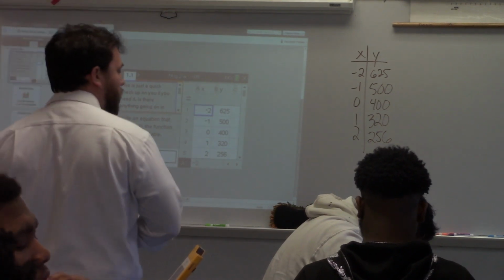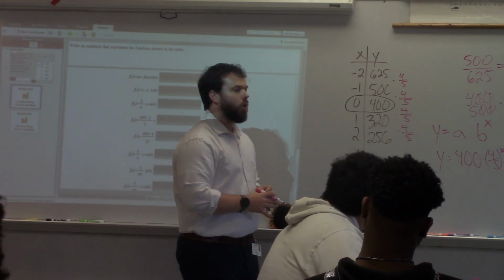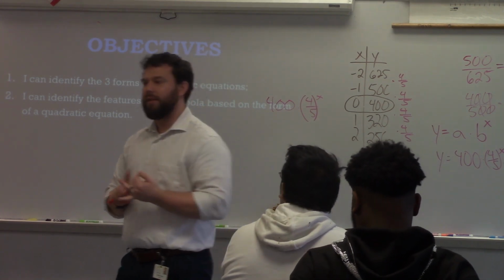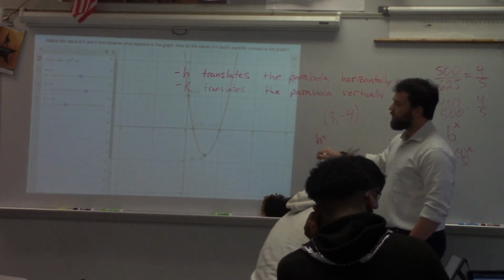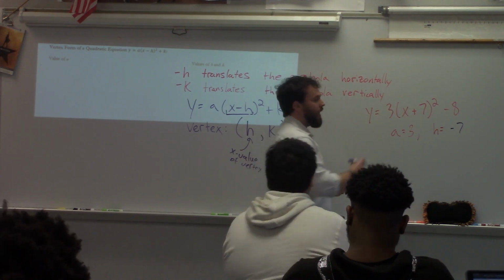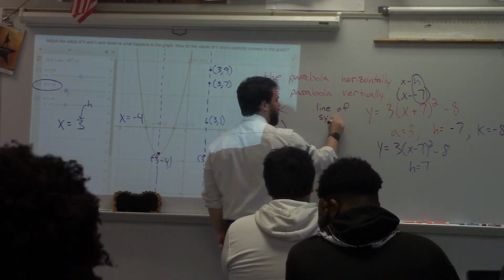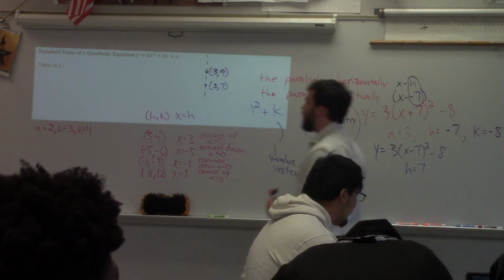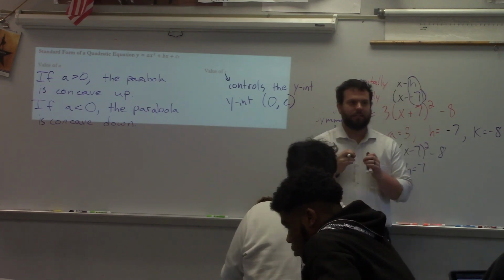Feb 8 Alg 2 w Stats Exponential Equation BR and Forms of Quadratic Equations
0:00-9:00 Writing equation of an exponential function bell-ringer.

9:00-23:00 Recap of Desmos lesson so far: the vertex form of a quadratic equation and how the value of "a" affects a feature of the graph.

23:00-42:00 How h and k from the vertex form connect to the vertex and line of symmetry for a parabola.

42:00-50:00 Practice problems from the task on identifying the vertex, concavity, and line of symmetry from vertex form.

50:00-59:49 Launch into the standard form of a quadratic equation and then whole class conversation about what the "a" values indicates about the parabola.